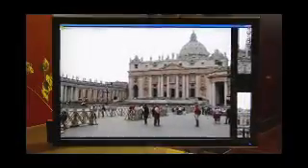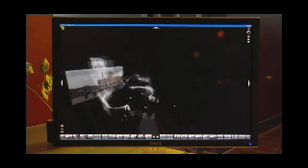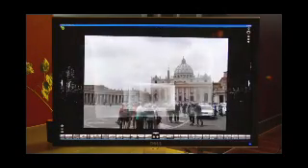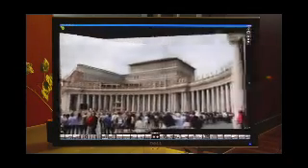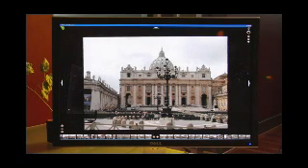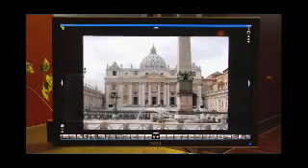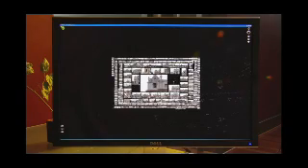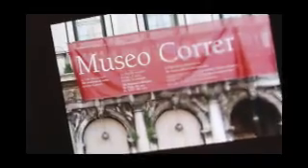Dive into the world of Photosynth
Ever wondered what it would be like to walk through your digital photos in 3D, or wanted to see the perspectives of a hundred other visitors to the same location? See Photosynth in action and hear how Live Labs is exploring new ways to change the way you think about the web